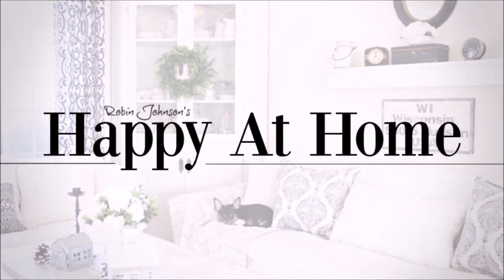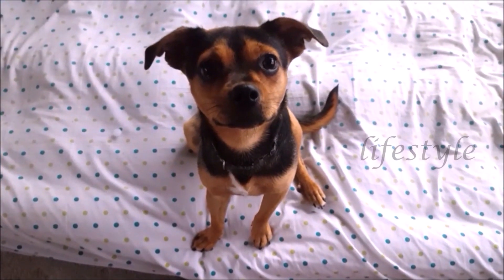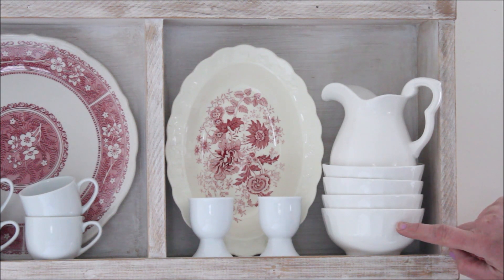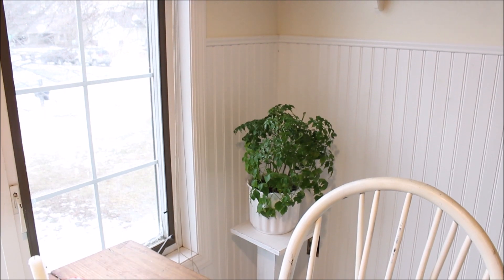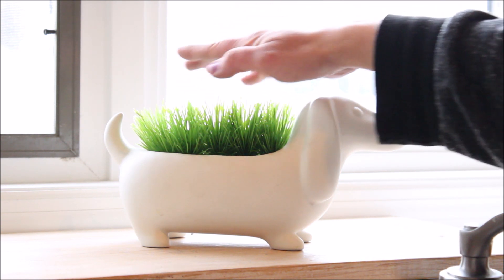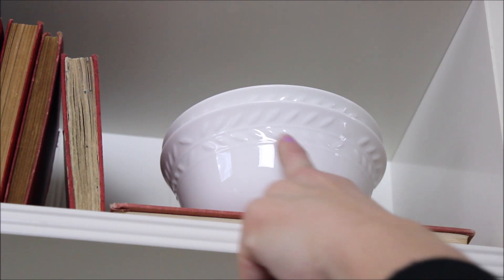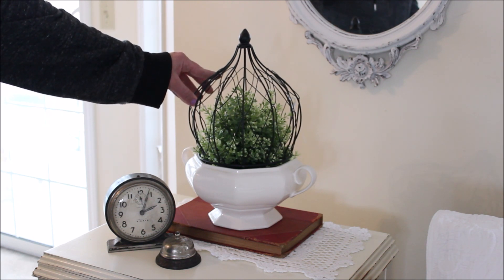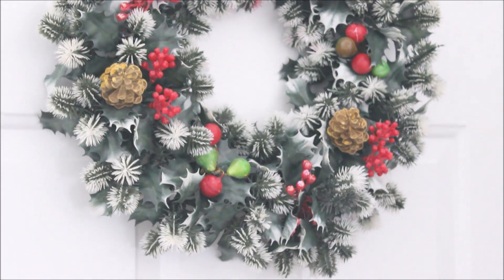Decorating With Thrifted Finds | Farmhouse Cottage Style Decorating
Today I am taking you around my house to share with you some of the displays I've put together using the wonderful thrifted items I have been bringing home lately and share in my Thrift Store Thursdays videos.   Hope you enjoy!

Mailing Address:
Robin Johnson